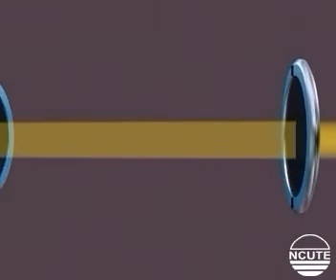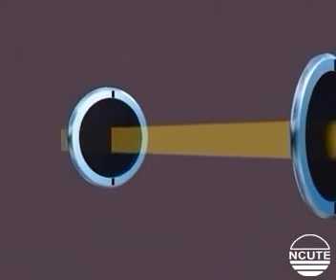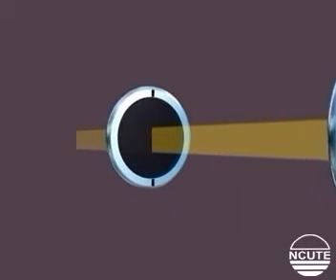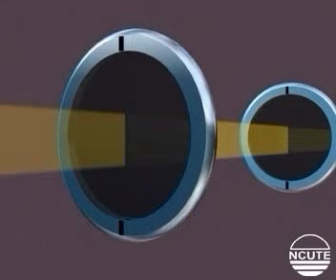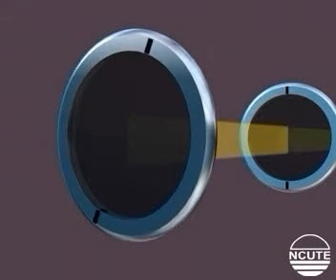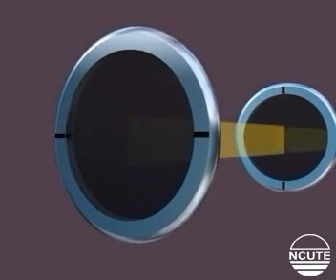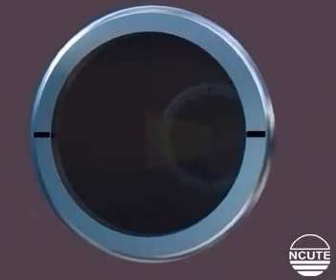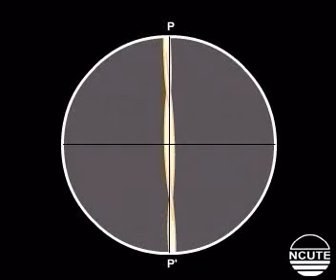Testing of yarns: Polarised light on yarns